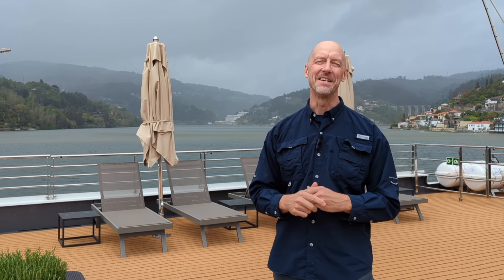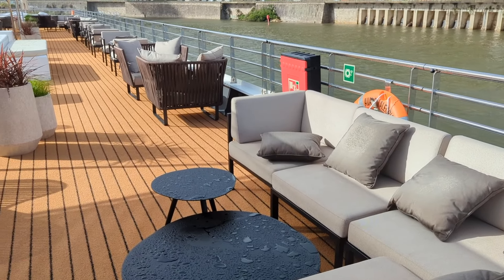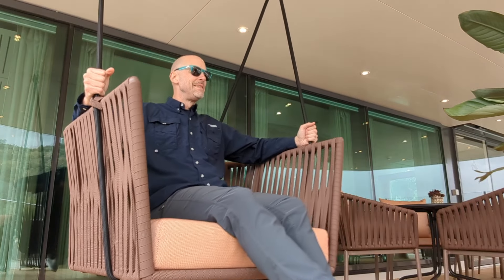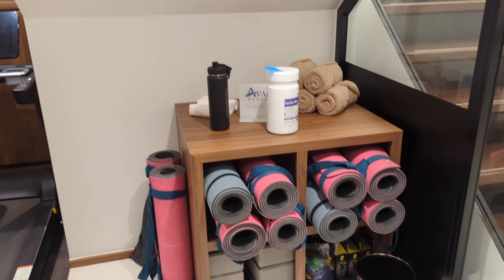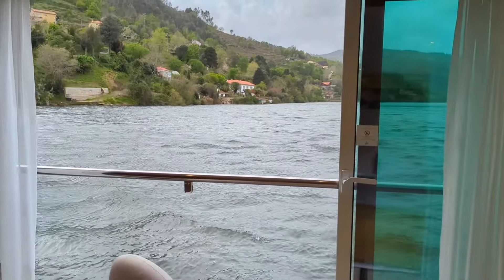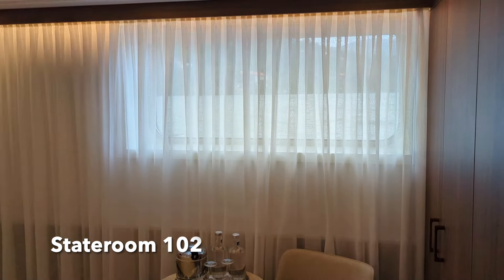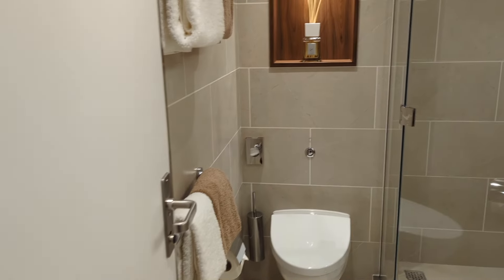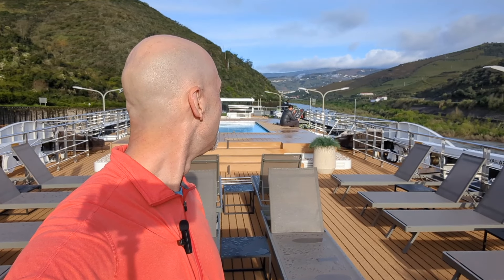Avalon Waterways Avalon Alegria Cruise Ship Tour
Avalon Alegria is Avalon Waterways new cruise ship for Douro River Cruises in Portugal.
Avalon Alegria carries up to 102 passengers in 51 suites.
This is the best Douro River cruise ship.

Enjoy my full ship and cabin tour for Avalon Alegria.

Avalon Waterways Shore Excursions on Douro Cruises: Active Tours